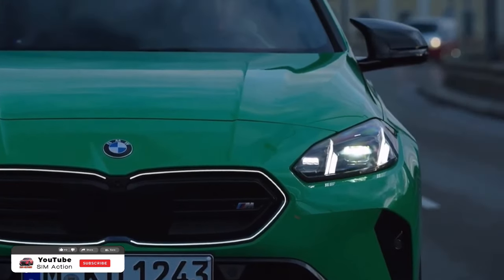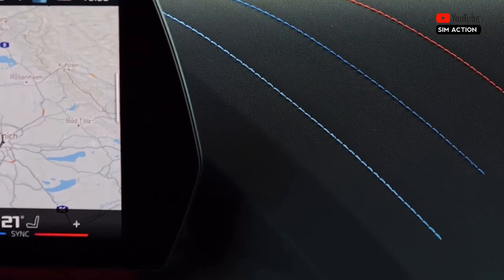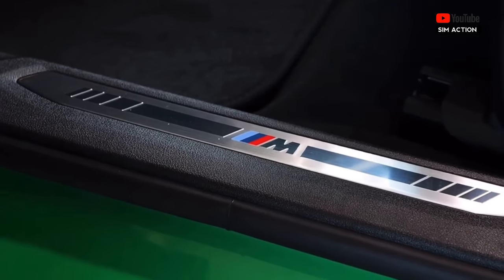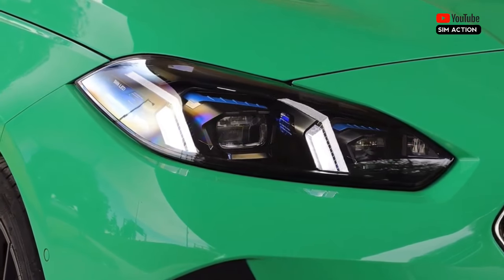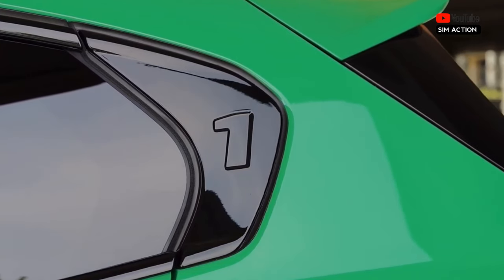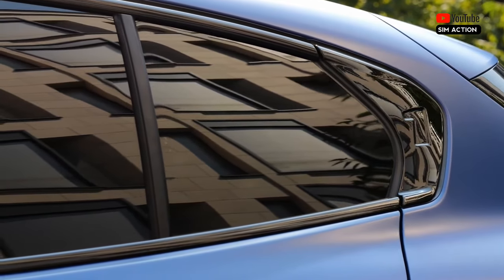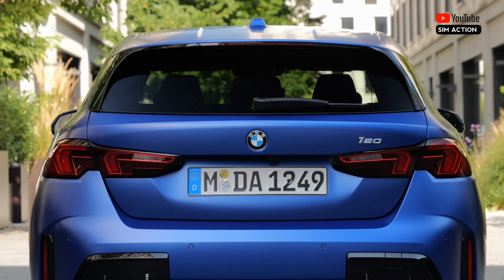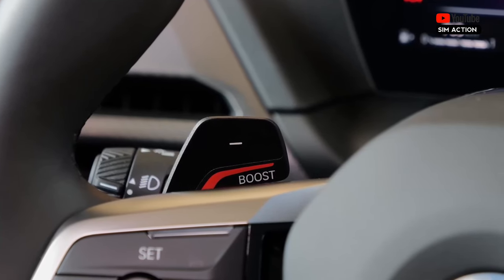The New 2025 BMW 1 Series Review - The Ultimate midsize SUV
The BMW M model is powered by a 221 kilowatt/300 horsepower four-cylinder engine, features an Adaptive M Chassis with sport steering and intelligent all-wheel drive as standard and accelerates from zero to 100 kilometers per hour (62 miles per hour) in 4.9 seconds.